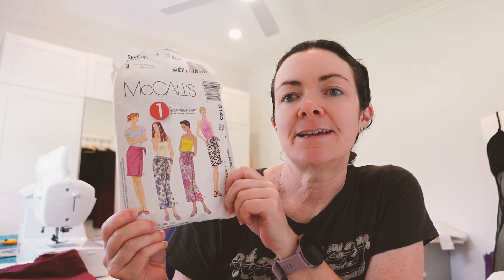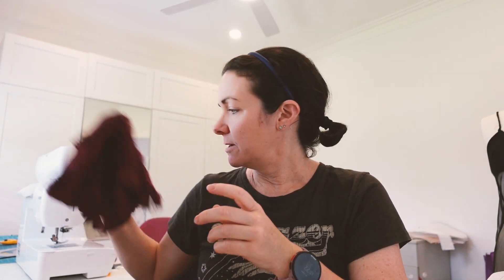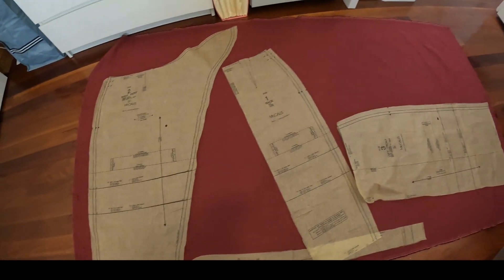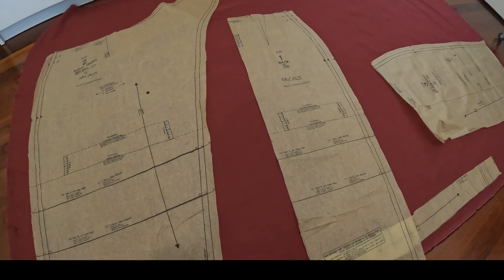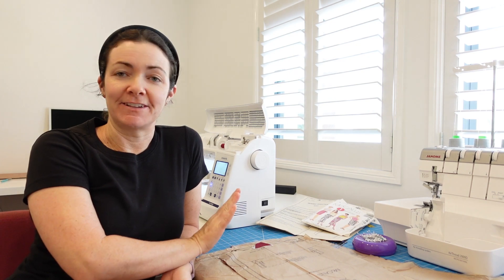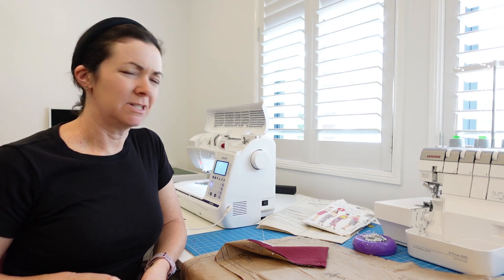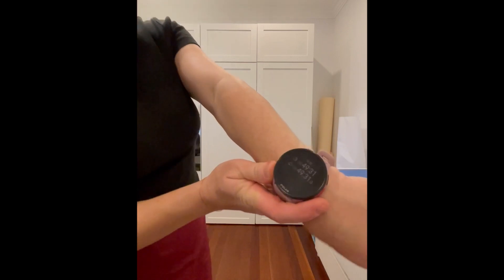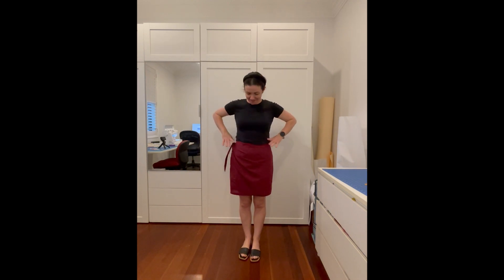Sustainable Fashion DIY You Need to Try Now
Sewing the McCall's 3145 wrap skirt in under 1 hour!  This is the new sustainable type of fast fashion.   Linen/cotton blended fabric, thrifted sewing pattern, sewn and worn by me.